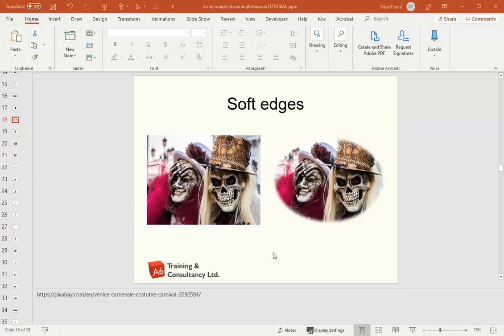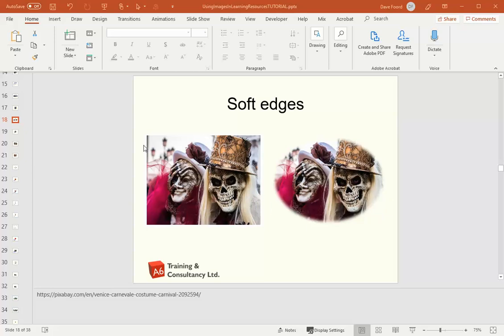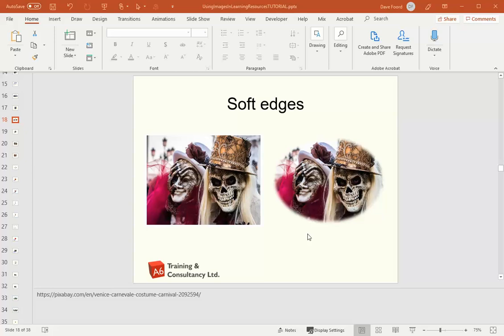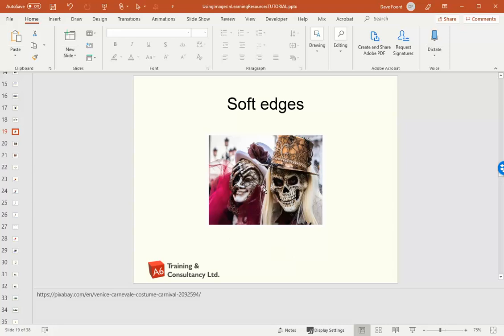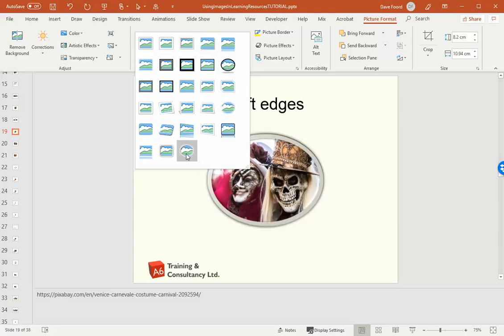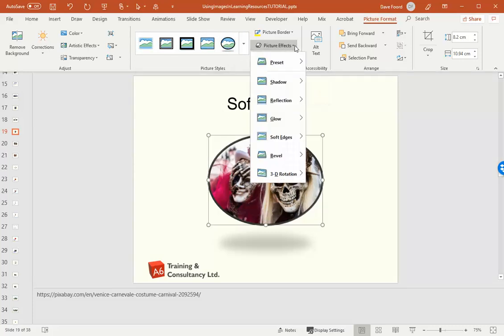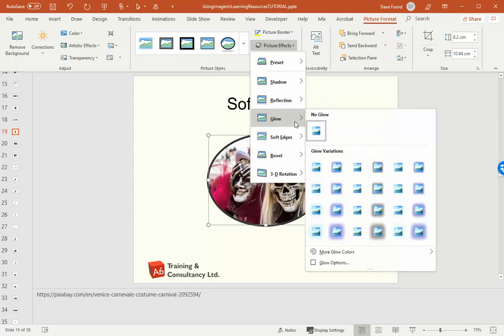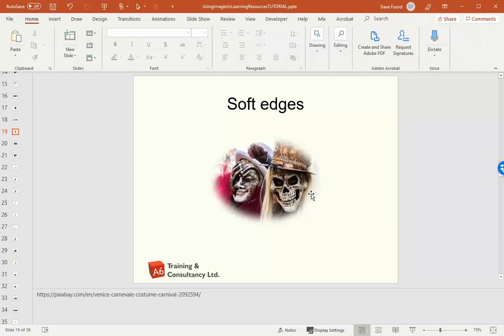Images: Applying soft edges to images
Tutorial on how to apply soft edges to images within PowerPoint